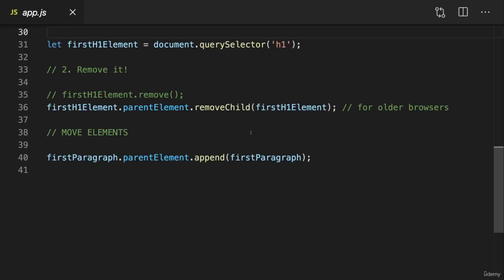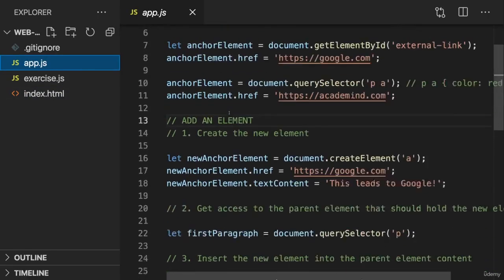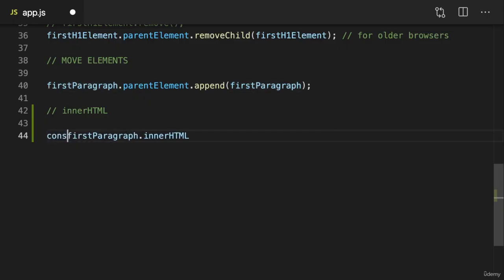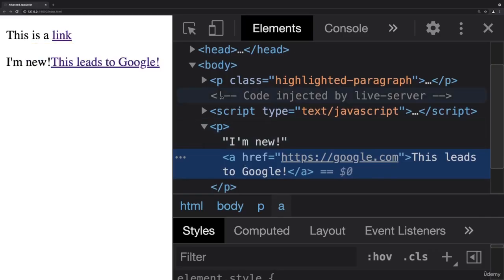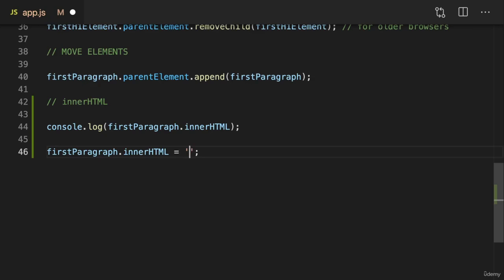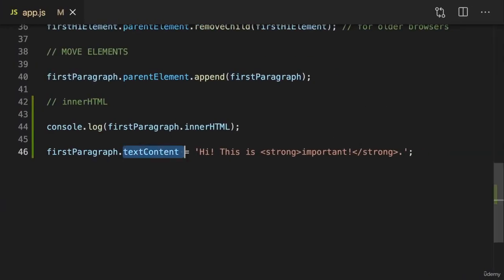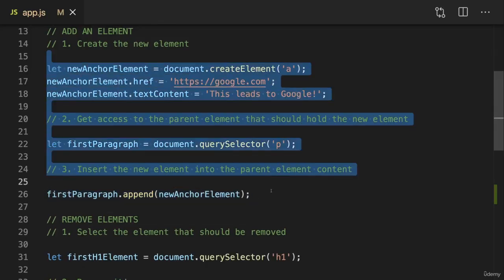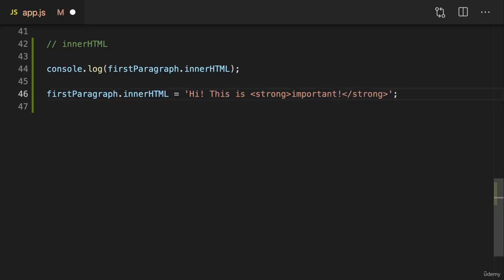Working with "innerHTML" [Day 35]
innerHTML is powerful… and dangerous 😬⚡
Let’s learn how to use innerHTML the RIGHT way.

✏️ Update content fast
⚡ Inject HTML dynamically
🚨 Avoid common security mistakes

Use it wisely and it’s a superpower 💡
Use it wrong and things break fast 😅

Save this & follow for real-world JavaScript & DOM tips